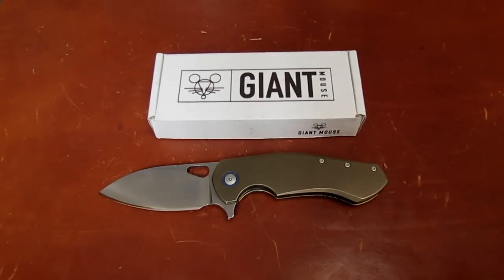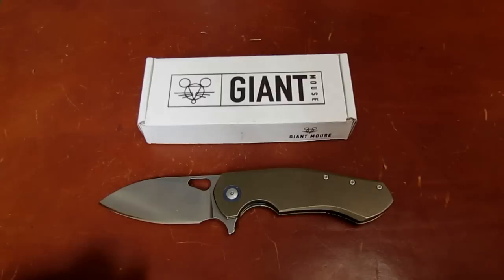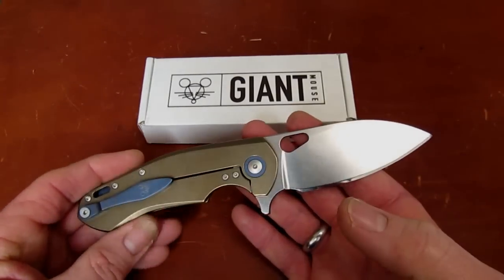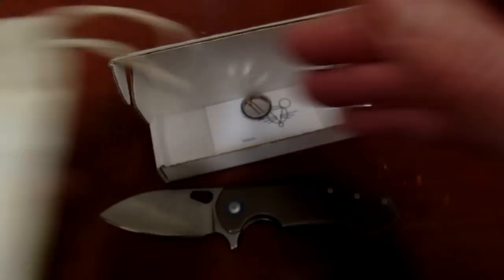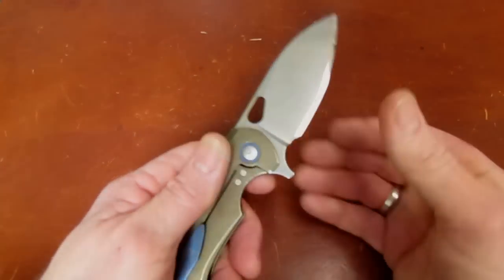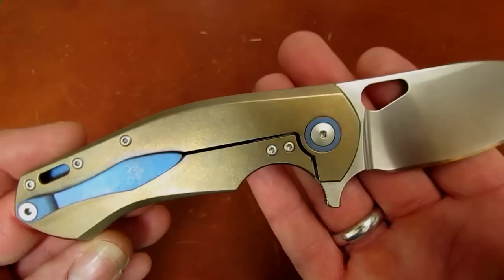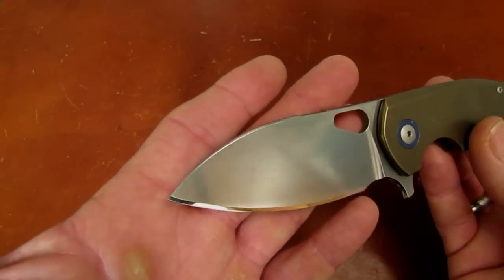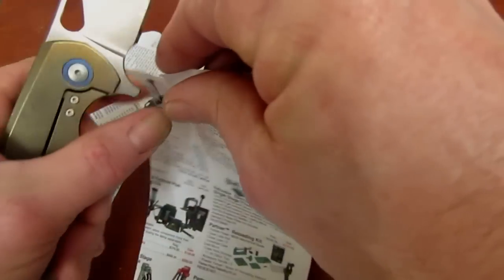FSB: Giant Mouse GM1 -- Meet the New Vox... Same As the Old Vox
It is the Spirit who gives life; the flesh is no help at all. The words that I have spoken to you are spirit and life. But there are some of you who do not believe.” (For Jesus knew from the beginning who those were who did not believe, and who it was who would betray him.) And he said, “This is why I told you that no one can come to me unless it is granted him by the Father.”

-- John 6:63-65